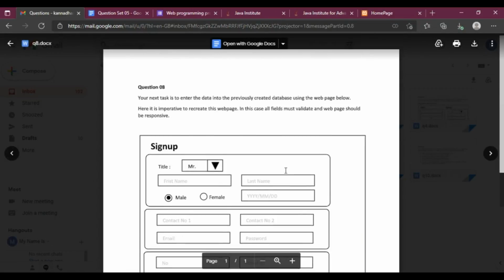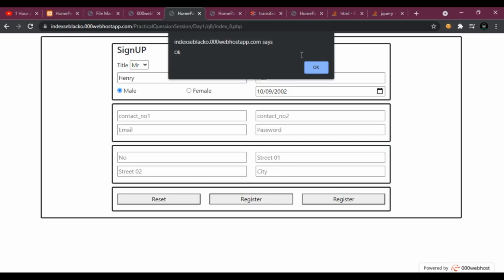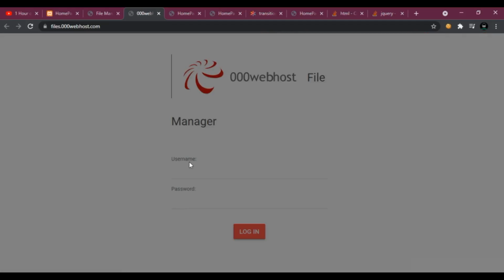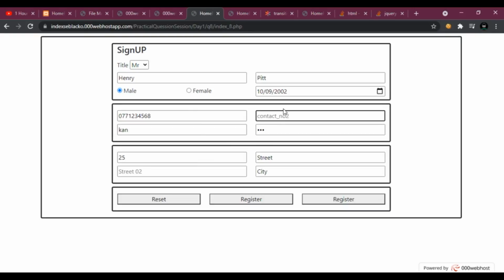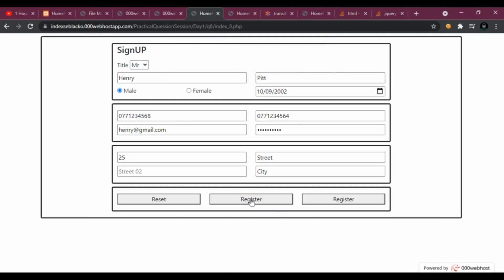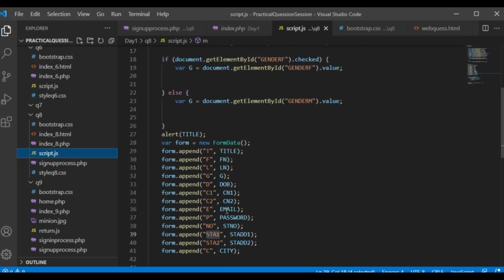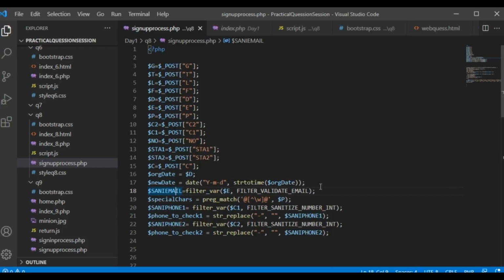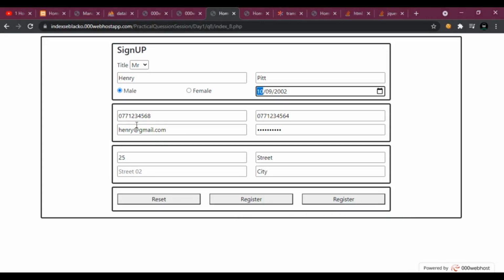DAY_01 QUESSION_08 JAVA INSTITUTE SRI LANKA